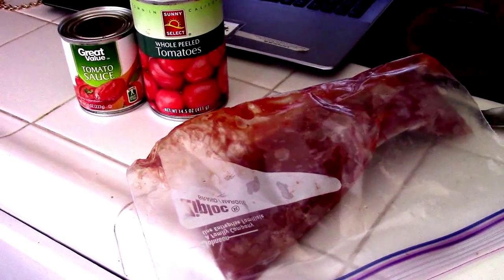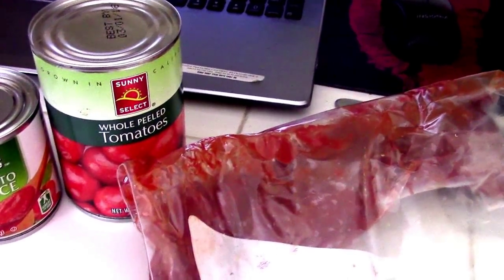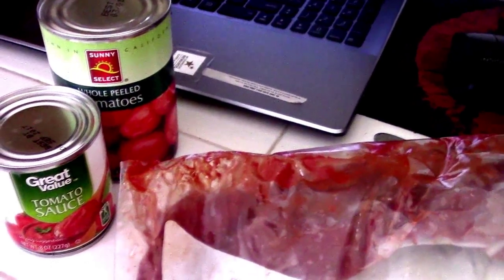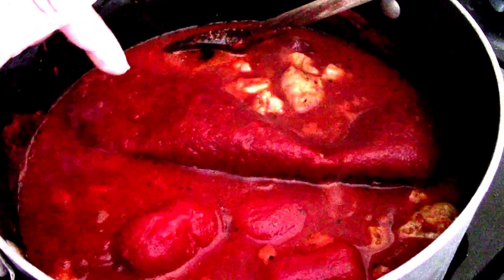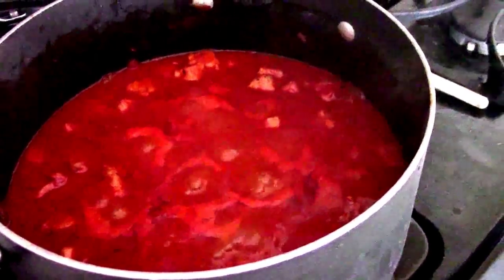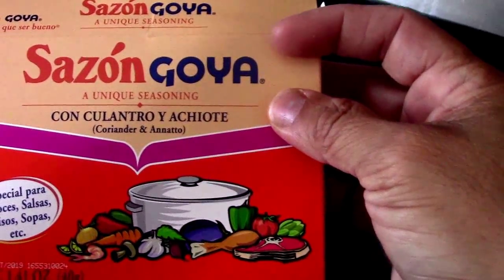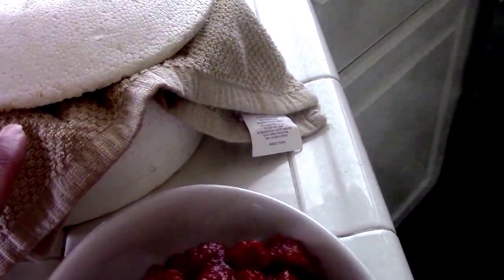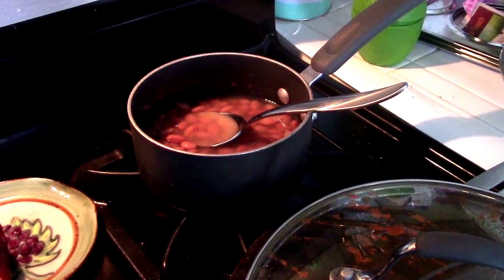Pork in Red Sauce Recipe Courtesy of my MIL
Hi Guy's! Here's is a requested video from one of my subbie's who wanted another way of cooking pork. This is super simple and you can add any spices of your choice or just use salt and pepper or even Mrs. Dash if you can't use salt. Sorry I was a little all over the place but this is my second attempt at a recipe video LOL I hope you try it out and like it.

Ingredient's:

Pork Butt ( I used a 5 lb roast) Or you can us ANY meat of your choice.
1 14oz can of red enchilada sauce
1 14oz can of canned Tomatoes
1 8 oz can of tomato sauce
1-2 Tbs. Tomato Paste
1 Packet Sazon Goya (Optional)
1 onion
3 cloves of garlic
a few bay leaves
Seasoning's I used Cumin, Garlic salt, pepper, garlic powder, paprika, adobo seasoning (all optional) \
1-2 cubes of beef bullion (or whatever you have)
1 cup or so of water

Directions:

Season meat. Fry with onions and garlic, add the rest of the ingredient's and simmer uncovered for about an hour or until meat is tender and sauce has thickened. Serve with white rice, beans and tortilla's

VIOLA! Easy Peasy and DELICIOUS! In a future video I'll do my mother in laws Spanish rice. Its VERY SIMILAR to this recipe. =)

Here's my mailing address:

Jescylin-Meandmynuclearfamily
P.O.Box 1805